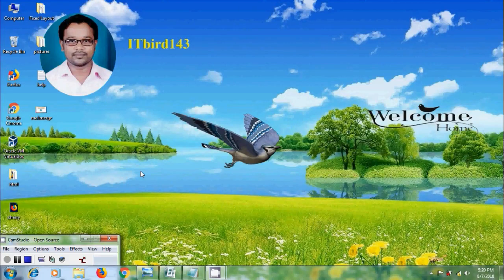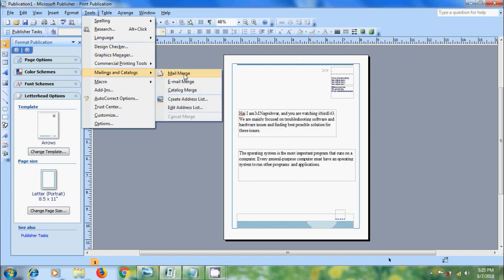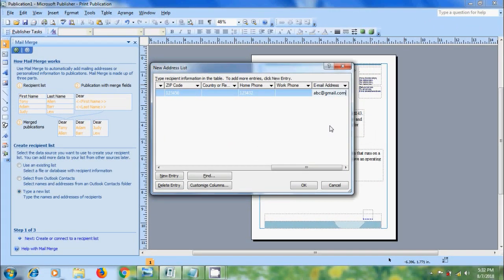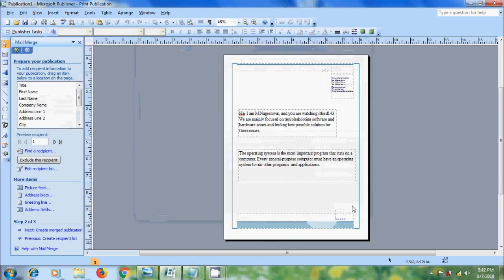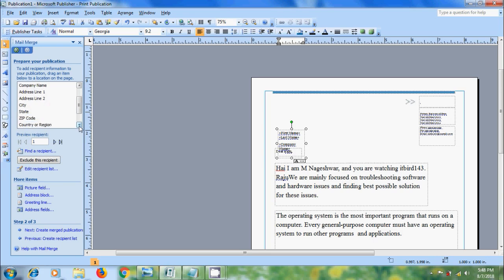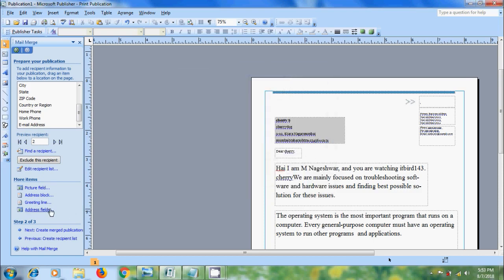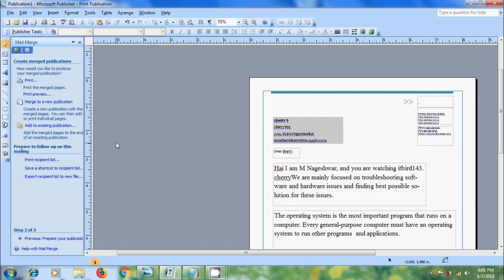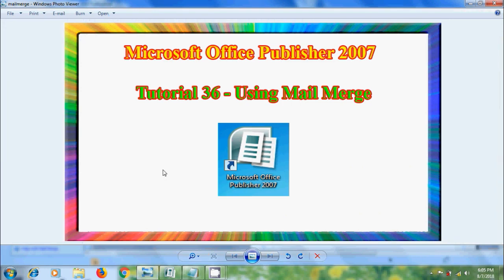Microsoft Publisher 2007 - how to use mail merge in publisher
In this tutorial, I have shown how to use mail merge in the publications created in Microsoft Office Publisher 2007.

We can use mail merge, when we want to create large number of documents, that are mostly identical but includes some unique information and also to create individually customized publications with personalized notes.

And we can also use mail merge to create a product announcement that we are sending to our prime customers. In this, the text of the publication is always the same, but the name and address are different for each customer.